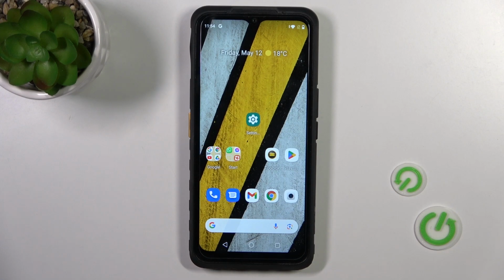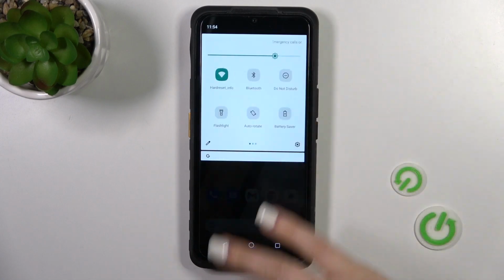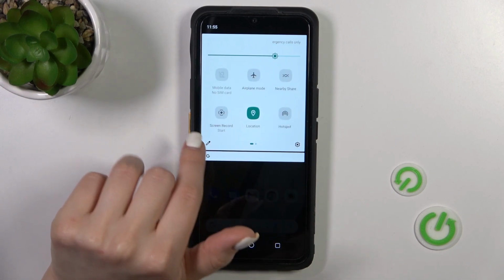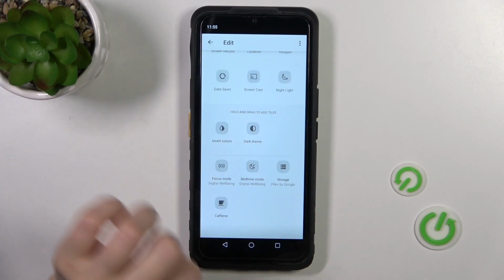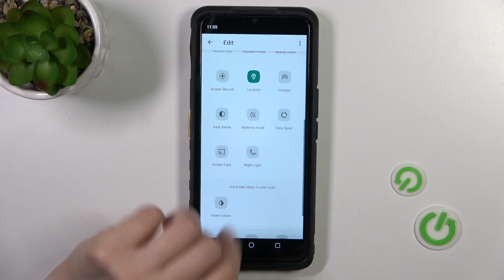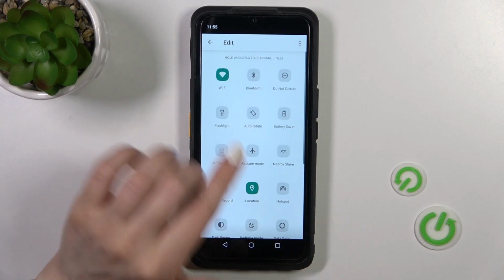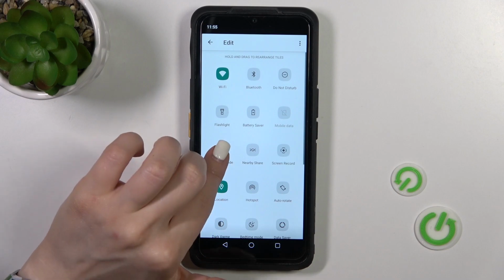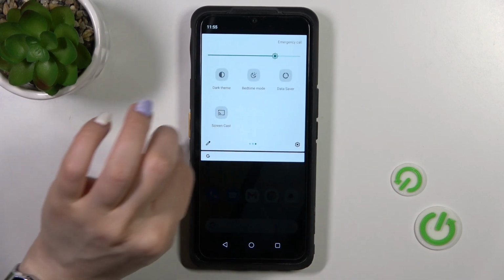How to Edit Notification Panel Shortcuts on CAT S53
Welcome. We'll explore various customization options, including adding or removing shortcuts to tailor thenotification panel on your CAT S53 to your needs. Follow our steps and make necessary changes successfully. Go to our YouTube channel if you want to know more about CAT S53.

How to edit notification panel shortcuts on CAT S53? How to manage notification panel on CAT S53? How to add shortcuts to notification panel on CAT S53?